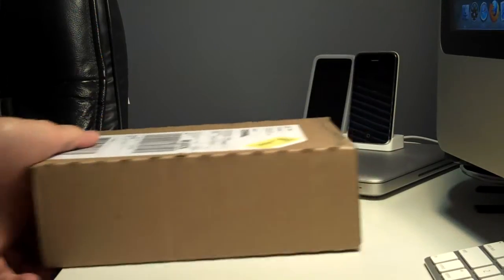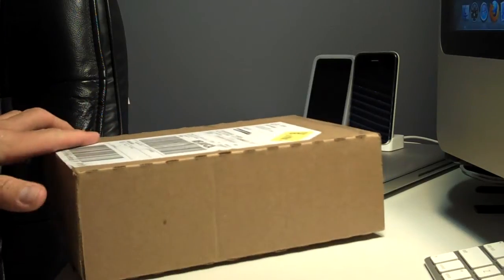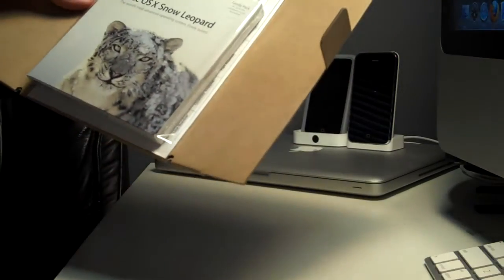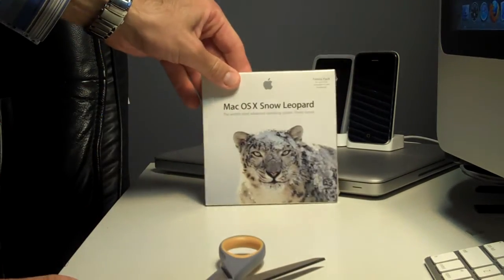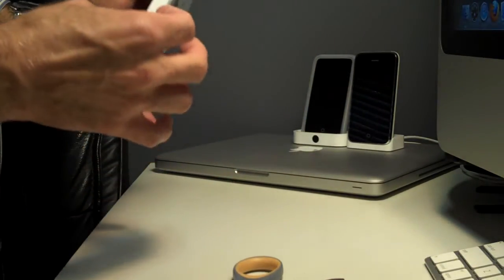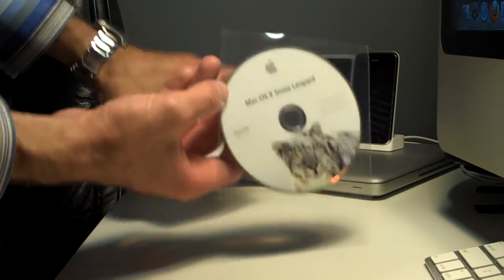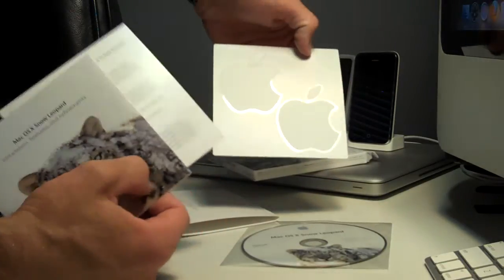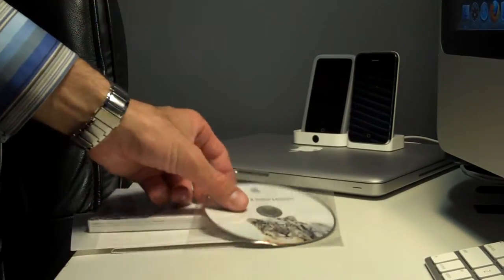Unboxing OSX 10.6 Snow Leopard (Family Pack)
This is an unboxing of the OSX 10.6 Snow Leopard Family Pack.  This will upgrade all three of my Macs, the iMac, MacBook, and Mac mini.